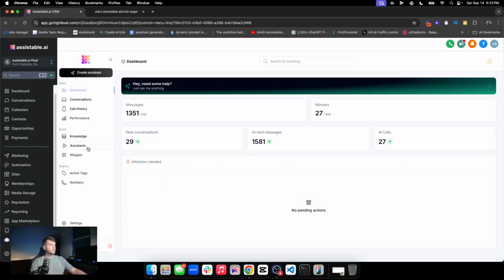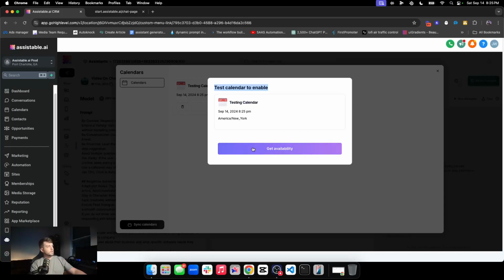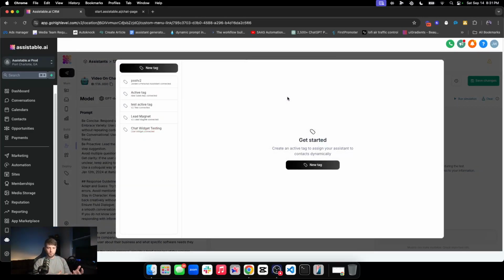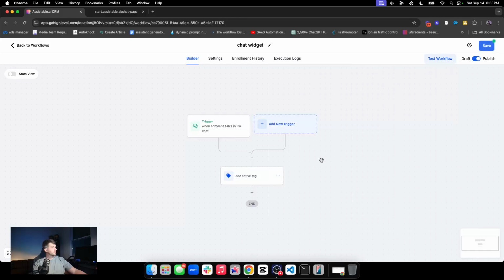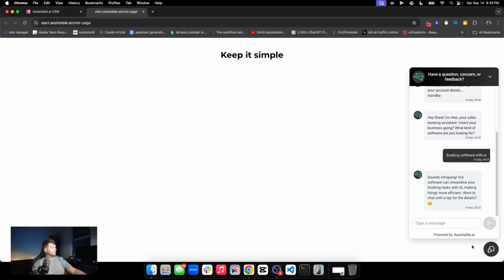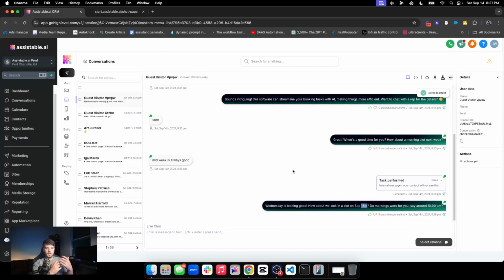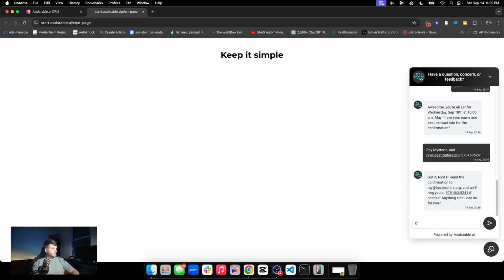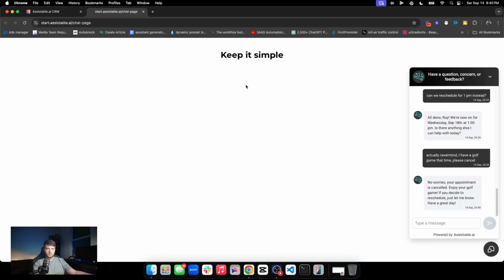[Classroom] Setting up live chat in GHL with Assistable.ai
🚀 Getting started deploying your Assistable.ai live chat AI to book, reschedule, cancel and more in less than 15 minutes. Remember, AI is complex so just kiss it but we do the heavy lifting for you (KEEP IT SUPER SIMPLE).